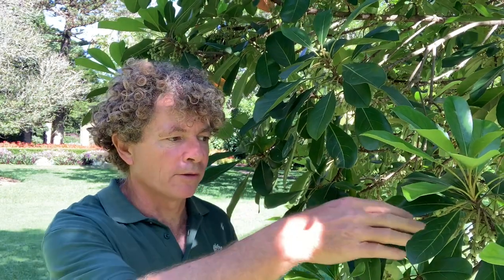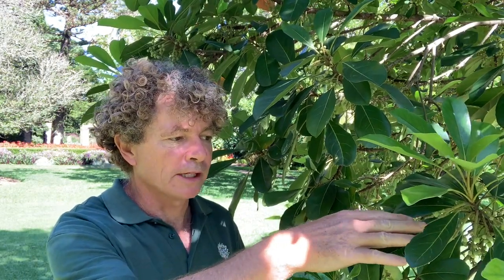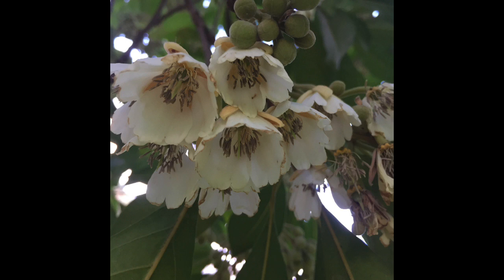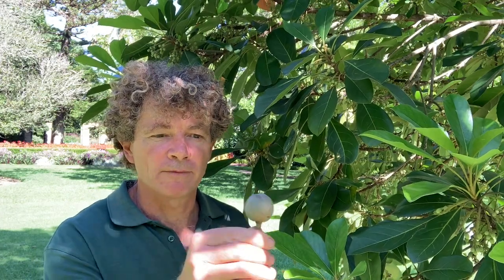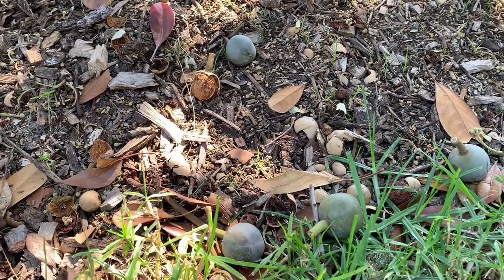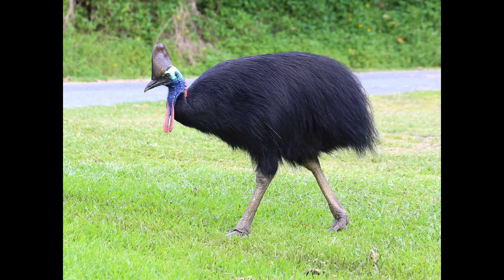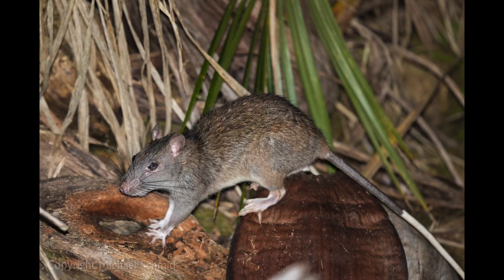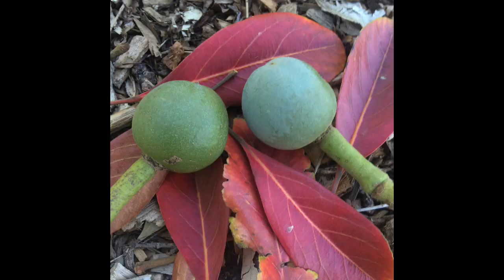Elaeocarpus bancroftii (Johnstone River Almond) | Must see May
A rainforest tree from far north Queensland with white bell-shaped flowers and fringed petals that hang in clusters. In Autumn, both the flowers and the round blue-green fruit from last year’s flowering can be seen.